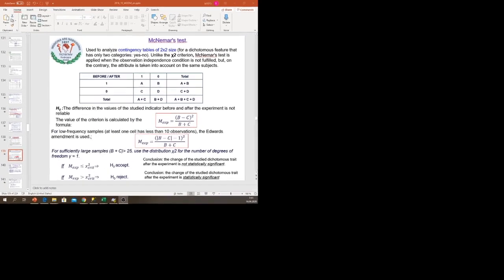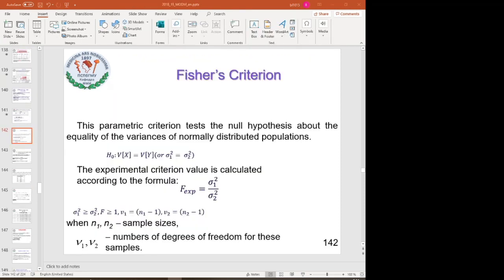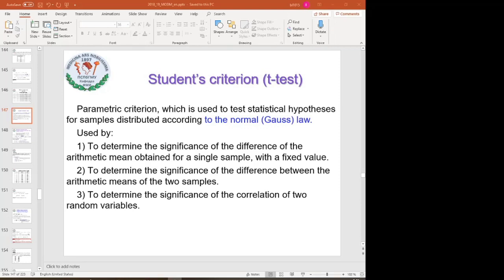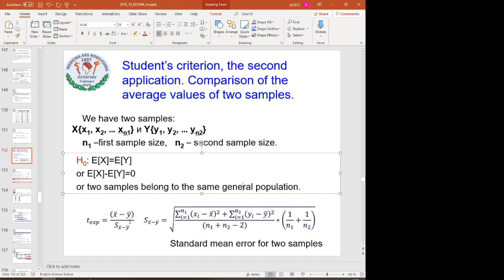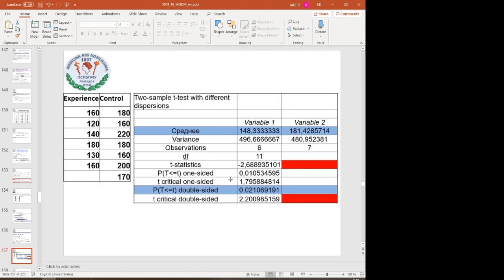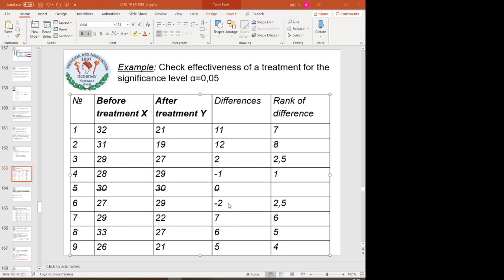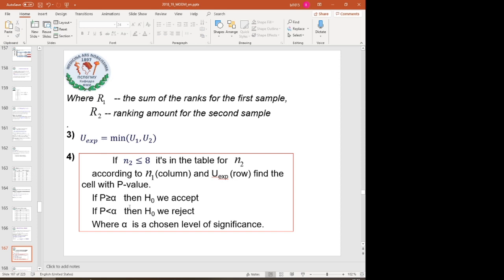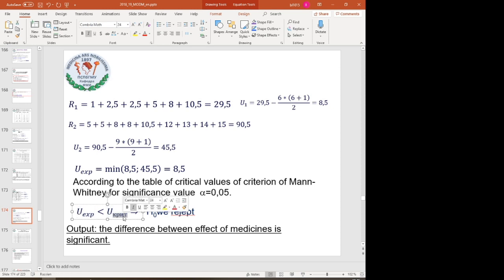MB EBM 151-153 14.04.2020 11:00